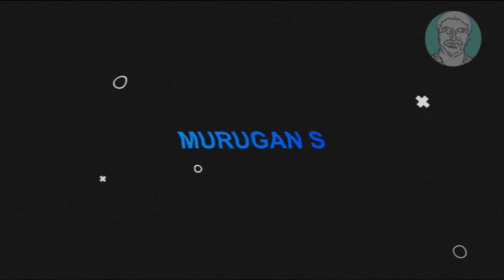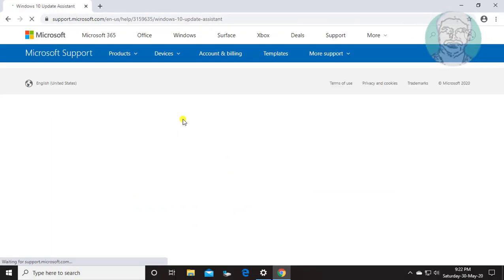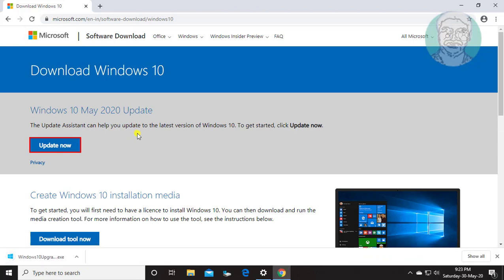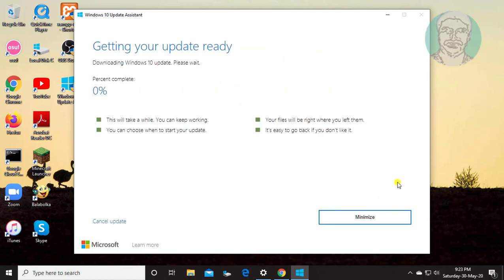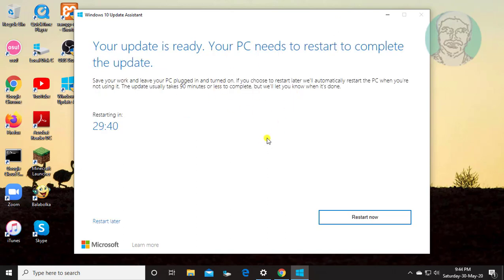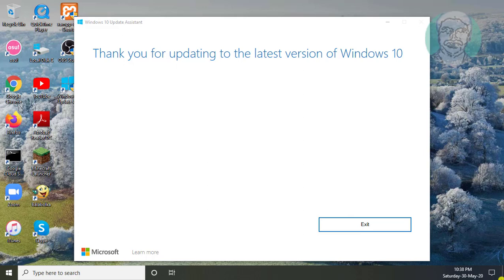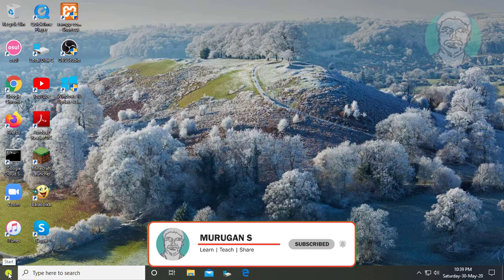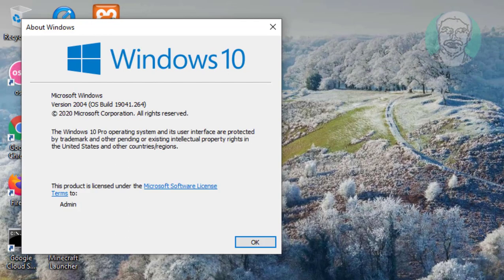How To Easily Update Windows 10 Version 2004 [Tutorial]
This Tutorial Helps to How To Easily Update Windows 10 Version 2004 [Tutorial]